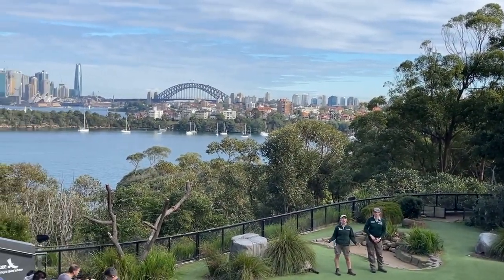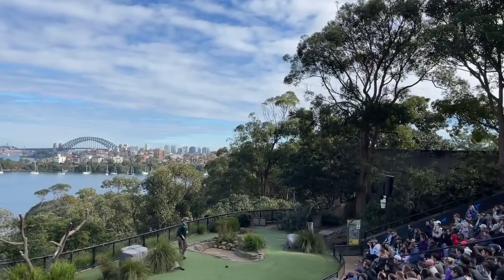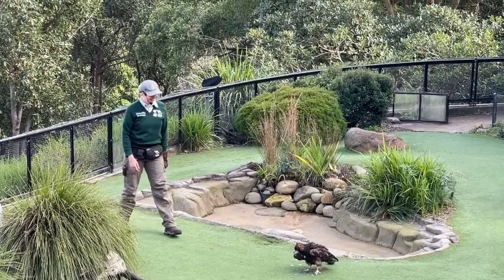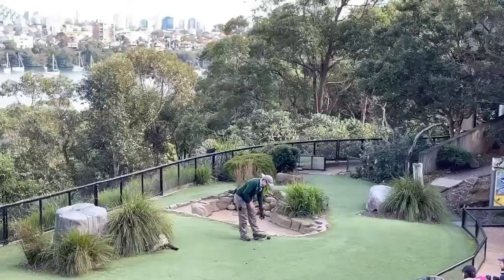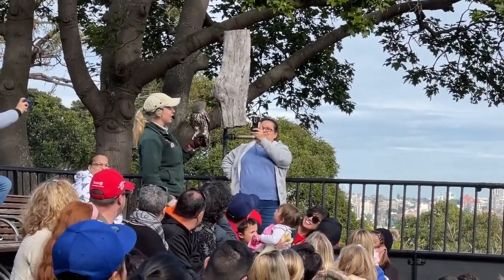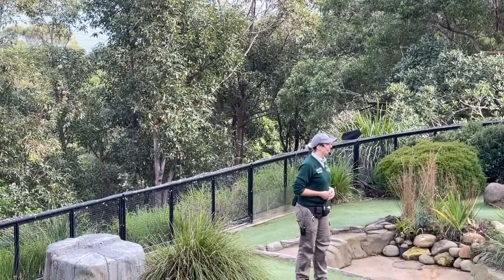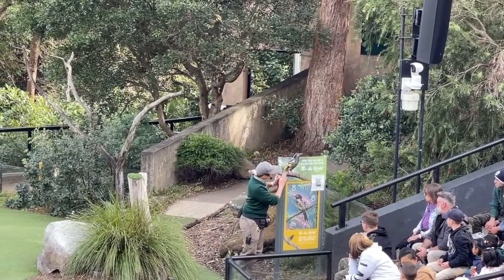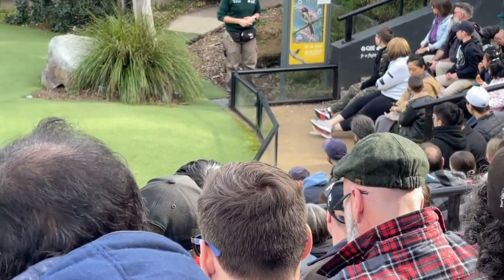Bird show at Taronga Zoo Sydney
Free flight bird show at Taronga zoo in NSW Australia, it’s always fun to be here. We love it thiswaslifebeforelockdown and I hope to be back once the lockdown ends